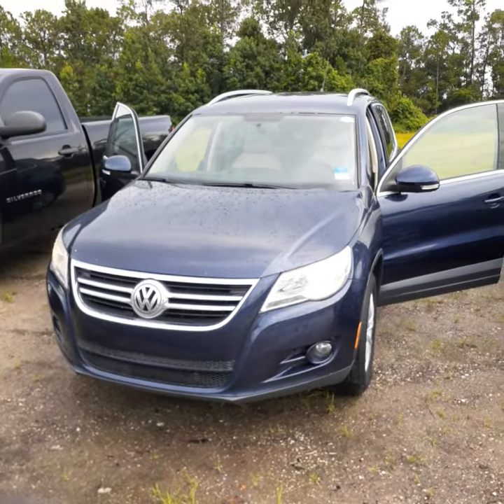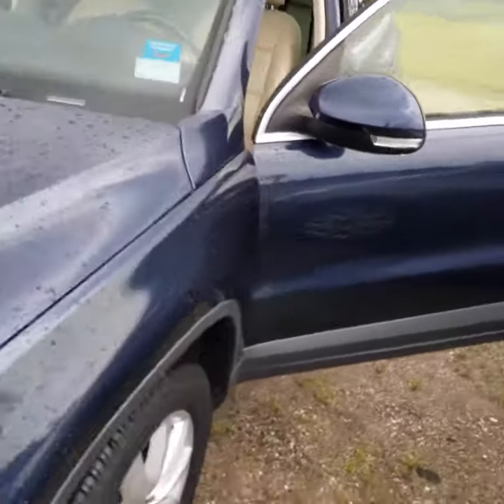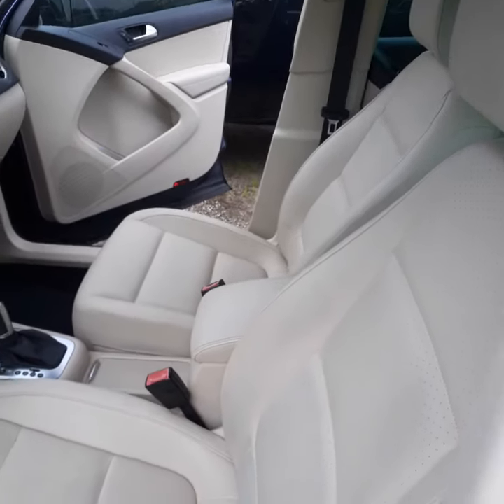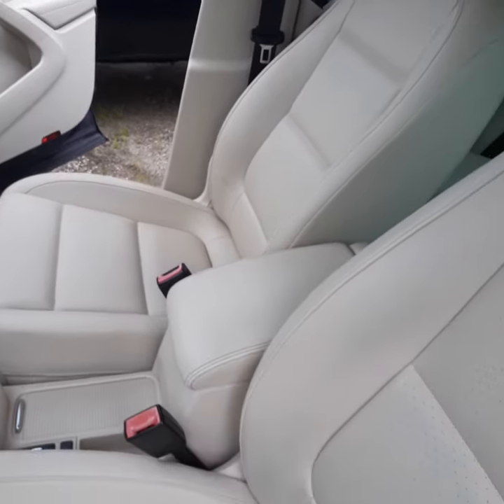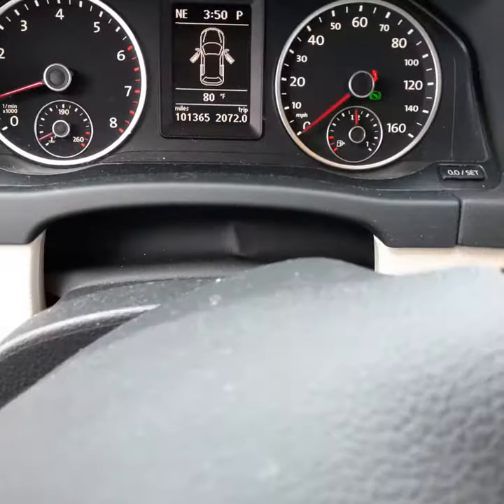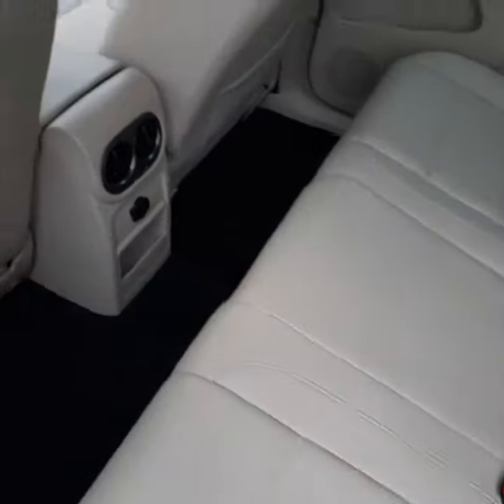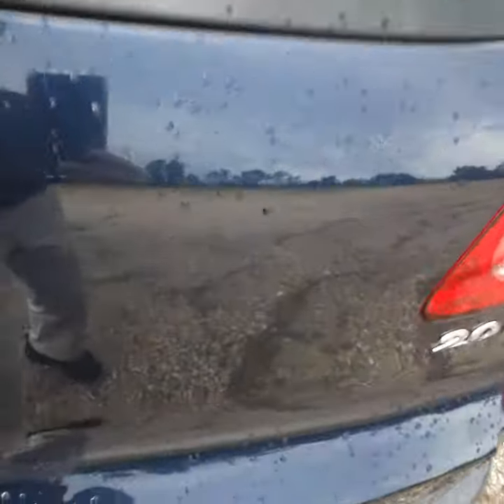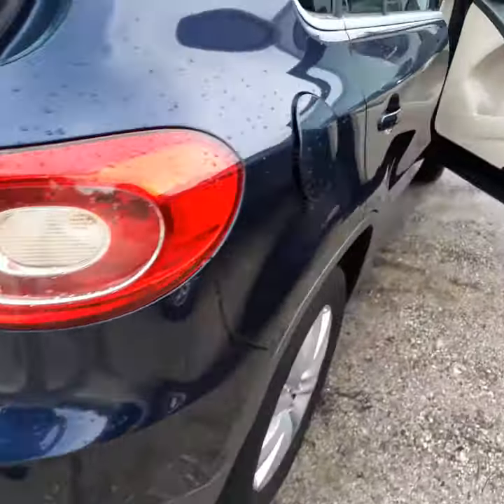VIP Quanisha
Volkswagen Tiguan